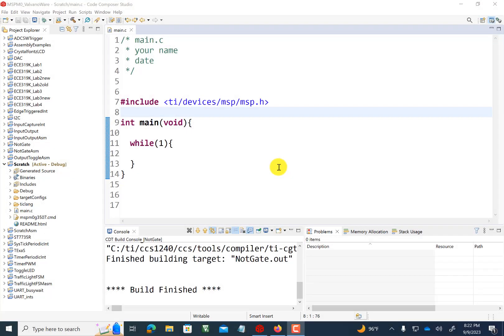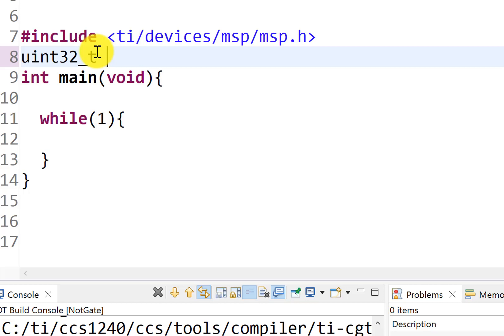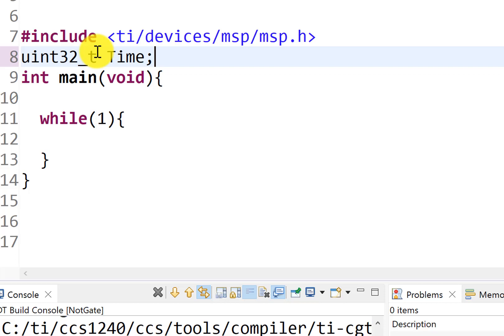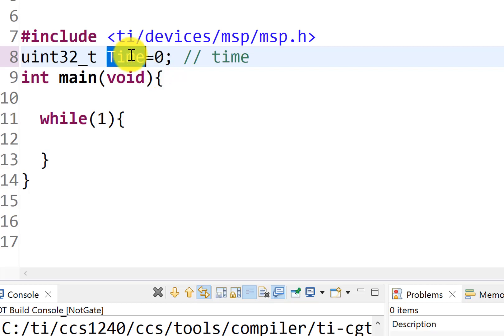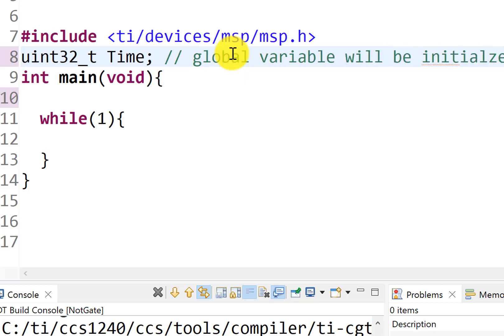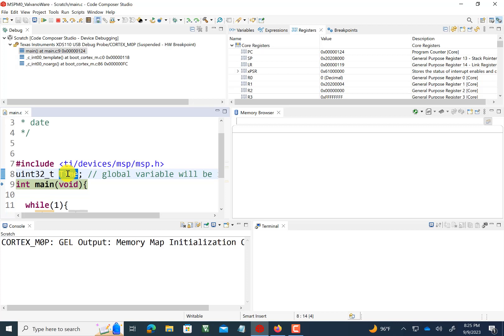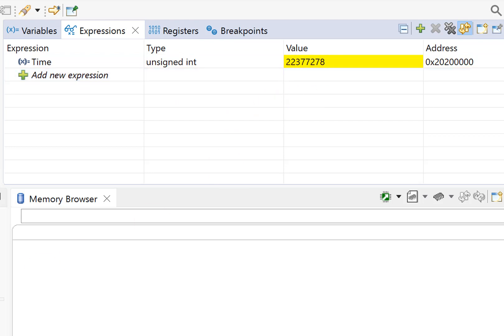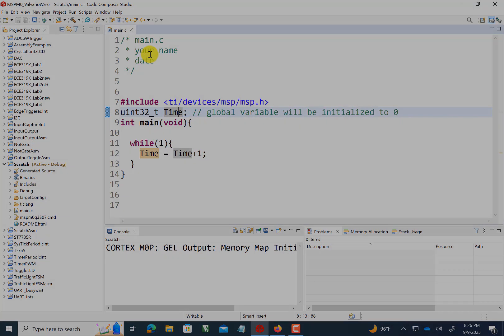Global Variables in C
We define global variables outside of a function. A global variable has a type and a name.